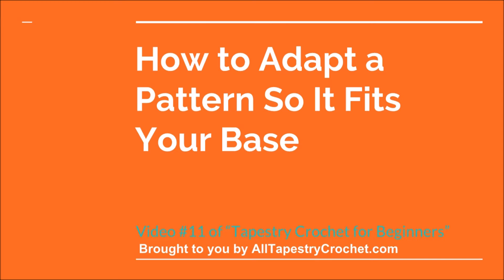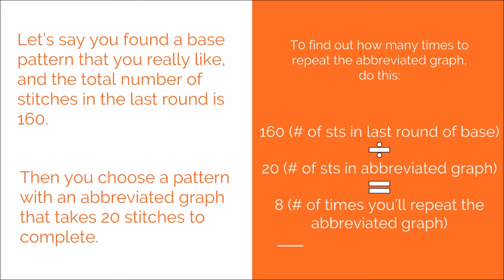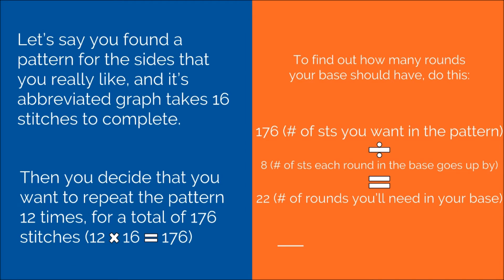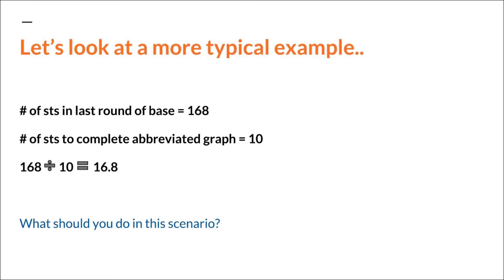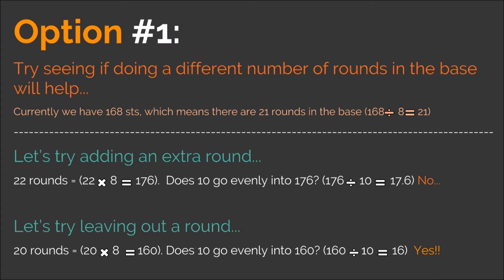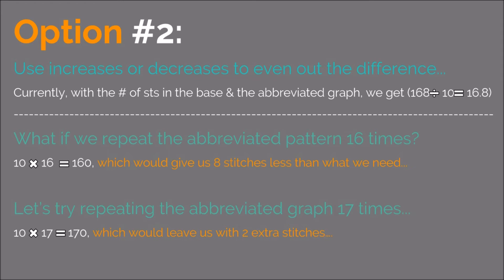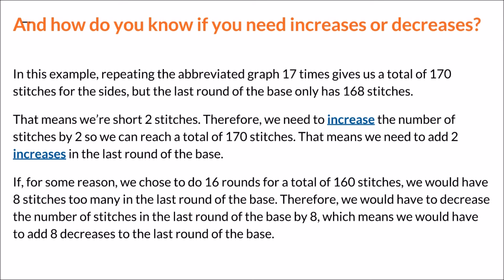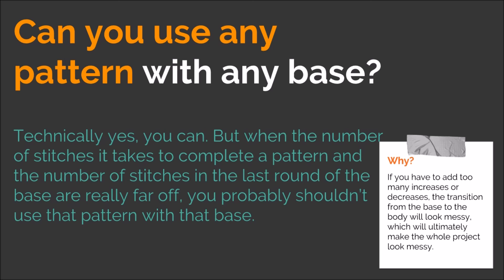Tapestry Crochet for Beginners: Lesson 11 - How to Adapt a Pattern So It Fits Your Base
This is the 11th video of the "Tapestry Crochet for Beginners" series. In this video, I talk about figuring out how to fit a pattern to a base. For written tutorials on the basics of tapestry crochet, check out